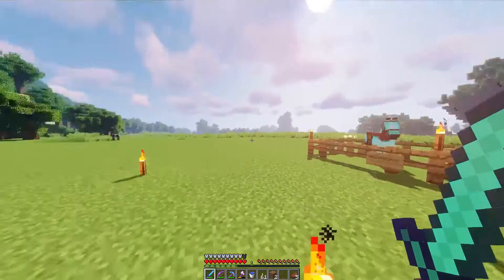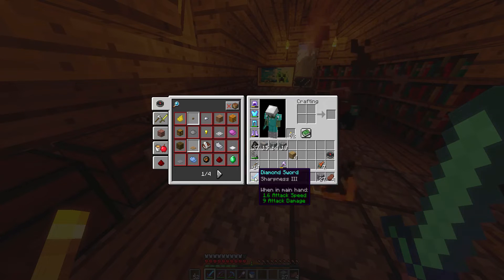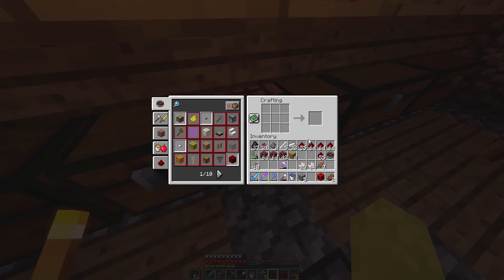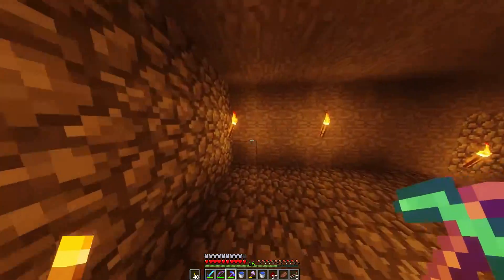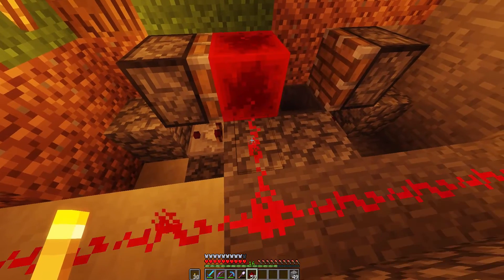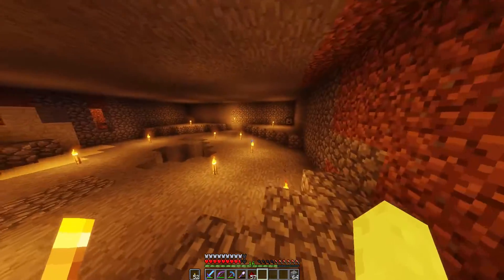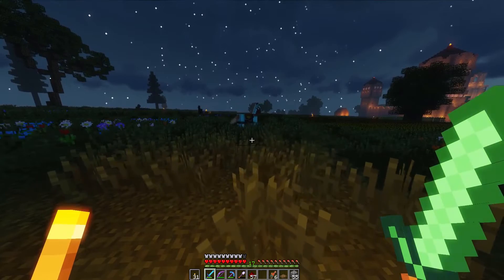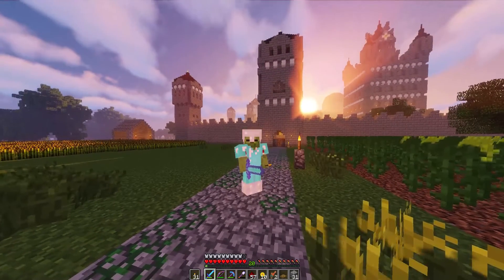MOB GRINDER RAVE - To Kill A Dragon (Pre-Hytale Series) [Minecraft] #6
In this episode of To Kill A Dragon we make ourselves a mob grinder to get all the sweet sweet loot and experience! Also, we hunt down some enderman to prepare us to find and activate the ender portal to finally get to the ender dragon!

Map:
"APTERRA" - sabbas apterus

DON'T FORGET TO:
▶️ COMMENT [Keep the comments section clean and hate free :D]

⚔ "It's Dangerous To Go Alone, Take This!"